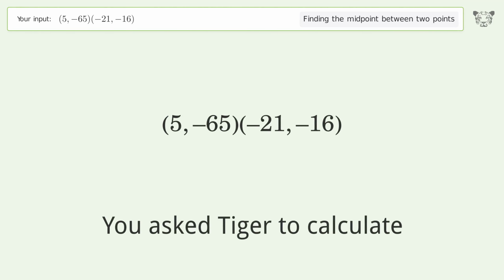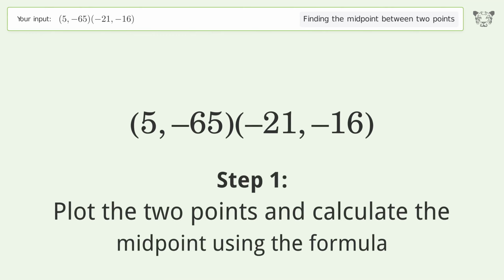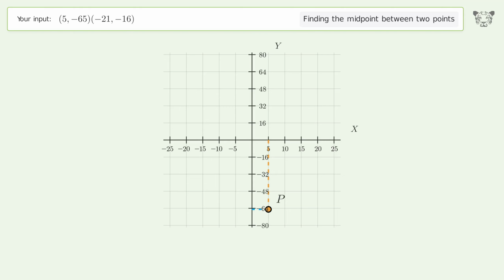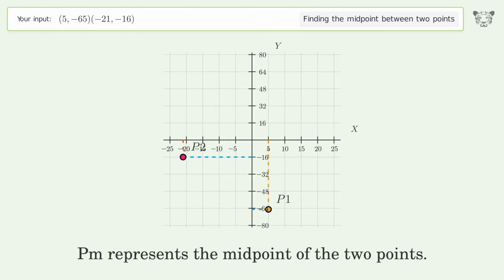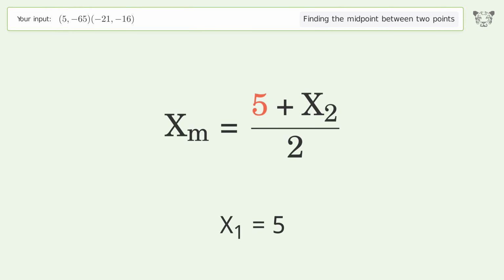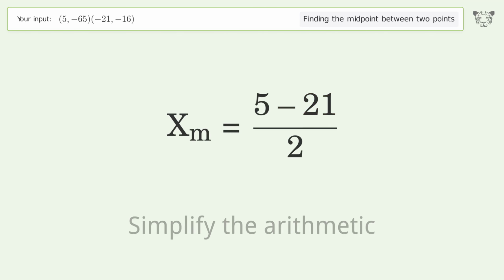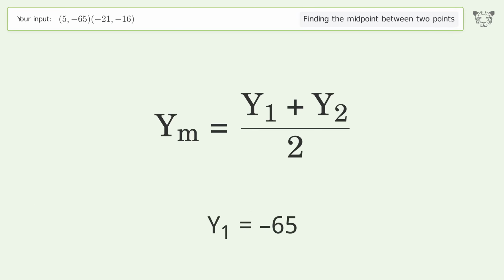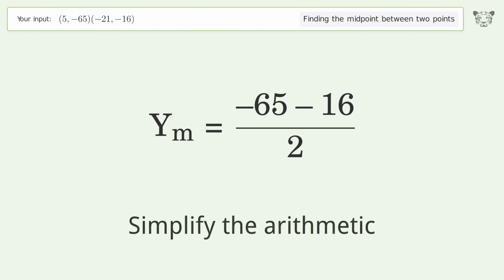Find the midpoint between two points p1 (5,-65) and p2 (-21,-16): Step-by-Step Video Solution